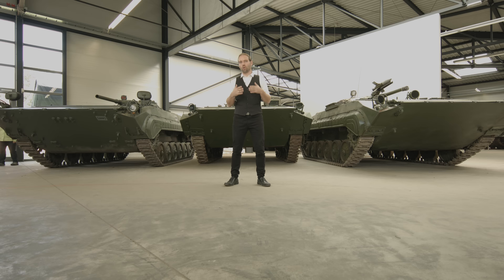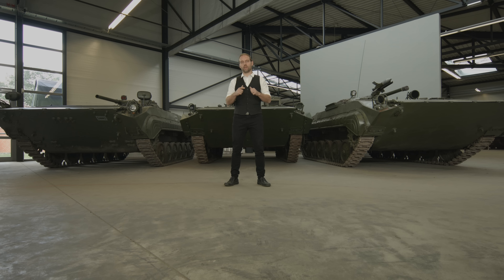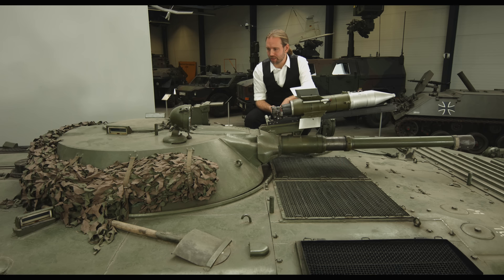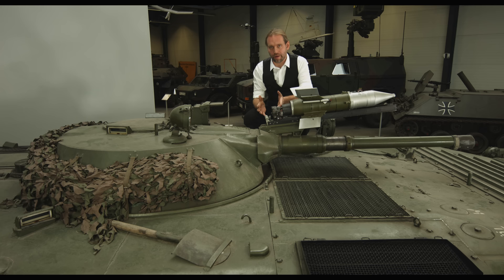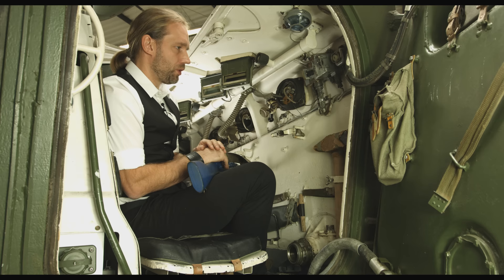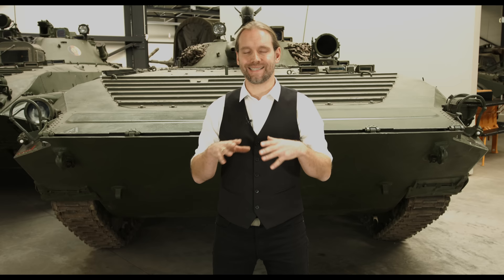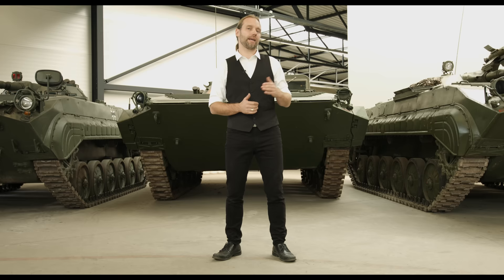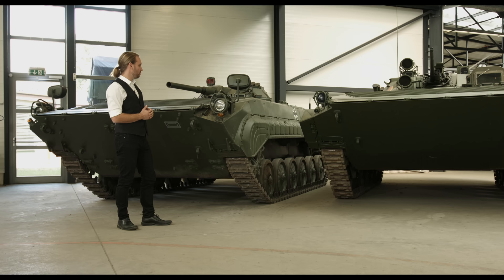Geschichte(n) aus Stahl, Folge 7: Schwert und Schild der Infanterie - der BMP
In diesem Film stellt Ralf Raths vom Deutschen Panzermuseum den BMP vor.

Kapitel 1: Im Schatten der Bombe 00:30
Kapitel 2: Von Donner und Zwergen 04:00
Kapitel 3: Dauereinsatz 09:00
Kapitel 4: Aus Ost macht West 12:15

Anmerkung: Bei Minute 01:51 ist der Ausdruck irreführend: Der BTR-152 war KEIN Halbkettenfahrzeug - er BASIERTE in seinem Design deutlich auf Halbkettenfahrzeugen wie dem deutschen SdKfz 251 und dem amerikanischen M3. Er wurde aber auch hinten mit Reifen ausgeführt. Das wird im Redefluss des Videos nicht nur nicht deutlich, sondern verfälschend formuliert und sei hier klargestellt. Und Entschuldigung für die Verwirrung. / RR